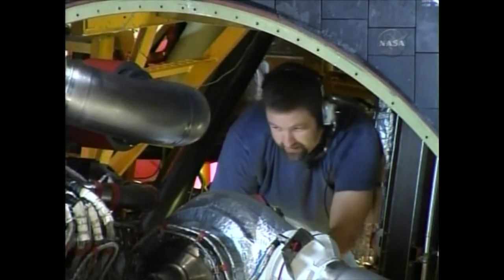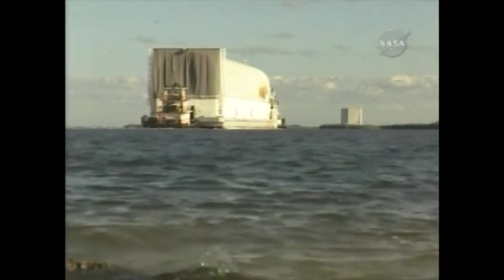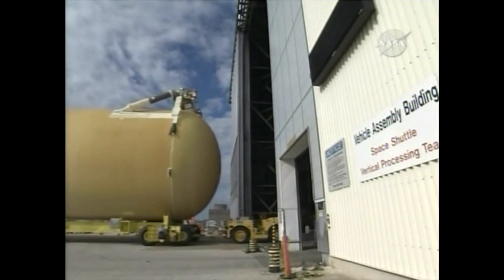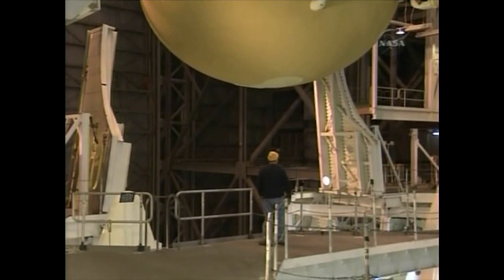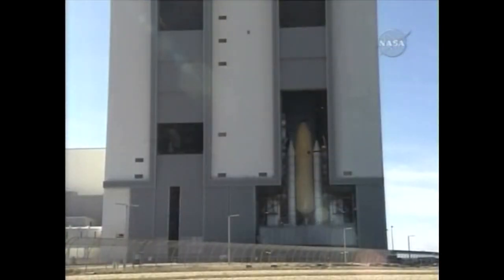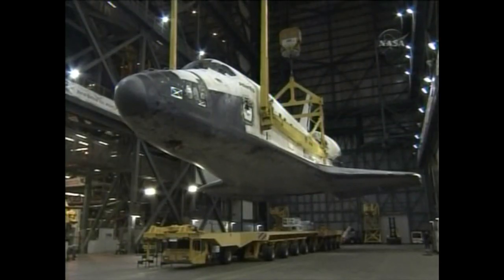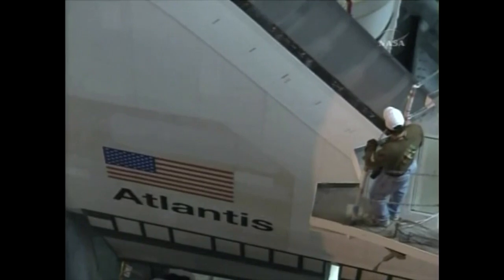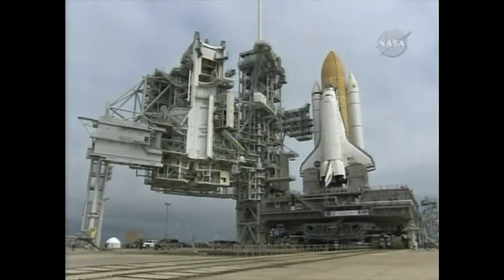STS-125 Space Shuttle Atlantis: Preparing for the Final Hubble Servicing Mission | NASA Launch Preps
See the behind-the-scenes look at the launch preparations for the historic STS-125 mission of Space Shuttle Atlantis, the final servicing mission to the Hubble Space Telescope. The journey begins with the delivery of the massive orange External Tank to NASA's Kennedy Space Center, where it is prepared for integration. Next, step inside the iconic Vehicle Assembly Building (VAB) to witness the Orbiter stacking operations as Atlantis is carefully attached to the Solid Rocket Boosters and External Tank. The preparations culminate with the rollout, as the fully assembled Shuttle makes its slow and steady journey aboard the Crawler-Transporter to Launch Pad 39A.